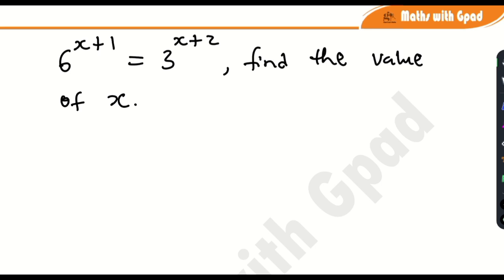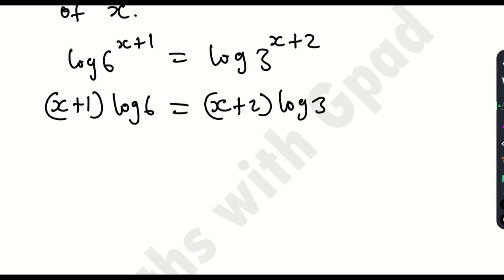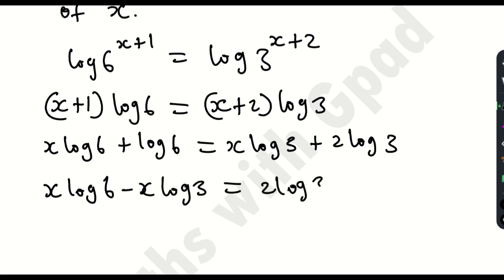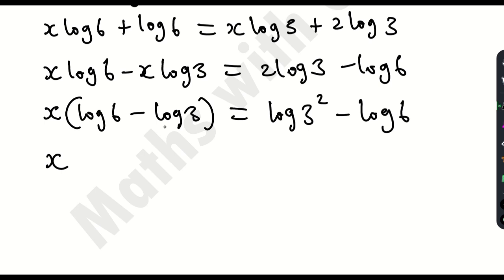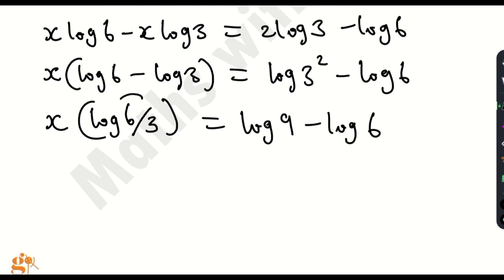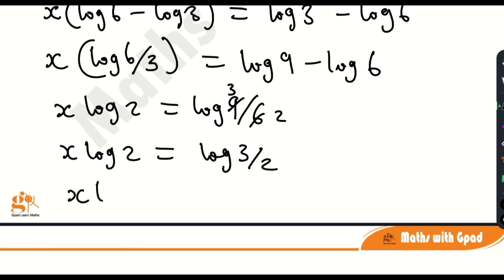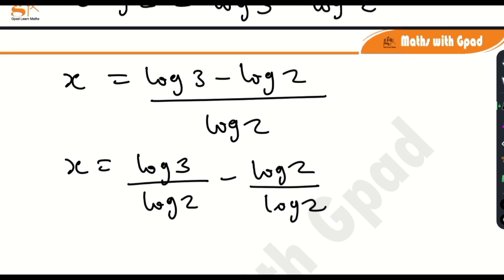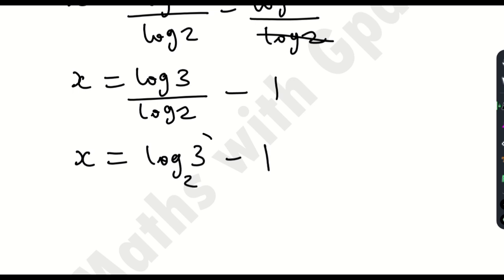Can You Solve This Maths Olympiad Problem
Think you're a maths genius? 🤓 Try solving this tricky exponential equation from a Maths Olympiad challenge:

👉 6^(x+1) = 3^(x+2)

It looks simple… but don’t be fooled! This problem will test your understanding of indices, logarithms, and algebraic reasoning.
🎯 Perfect for students, teachers, and maths lovers preparing for competitions or just looking for a brain workout!

👇 Drop your answer in the comments — let’s see who gets it right!